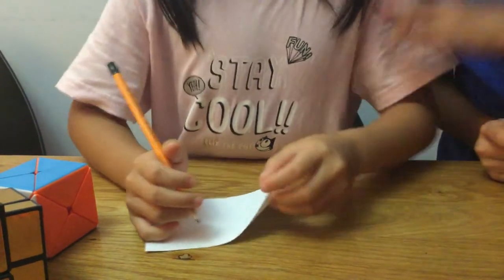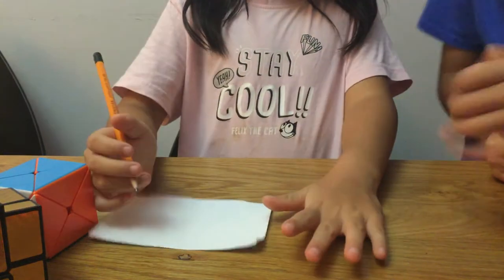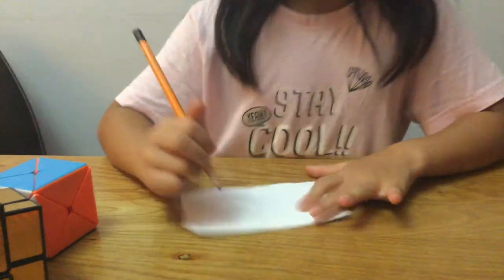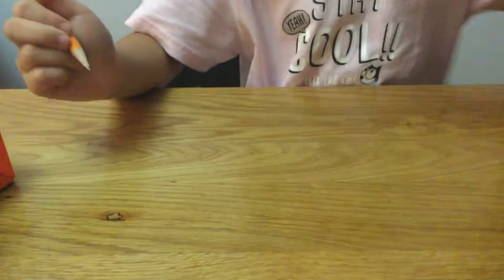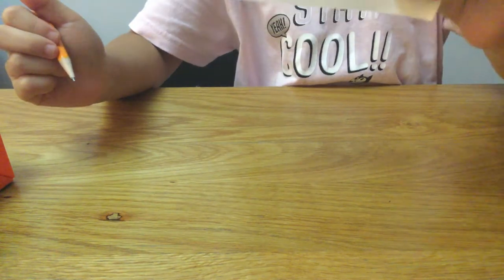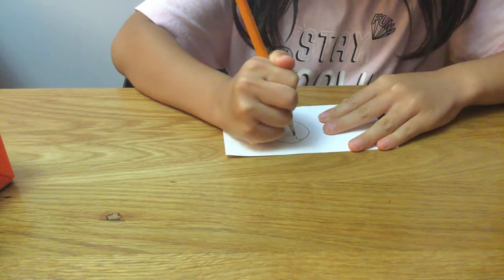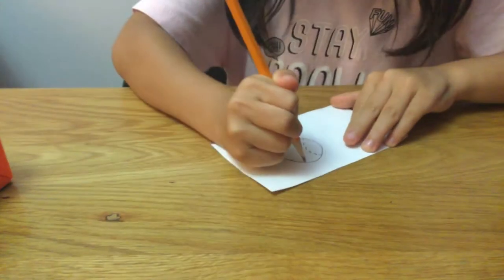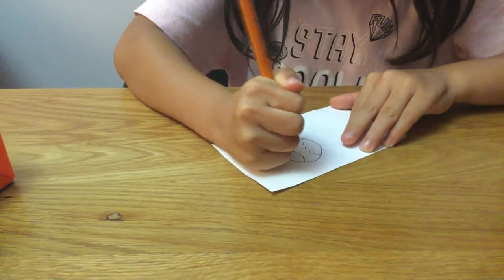How to draw a 3D baseball